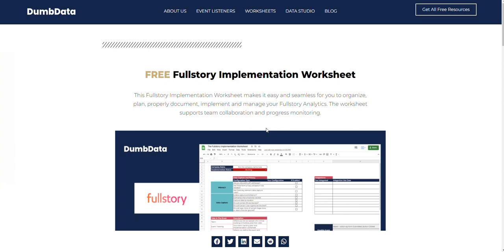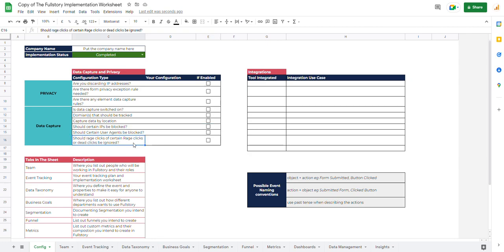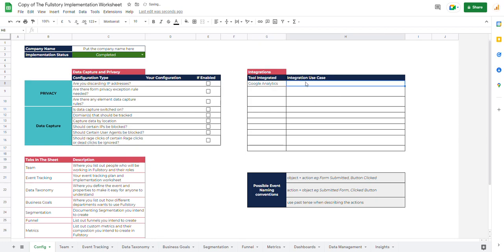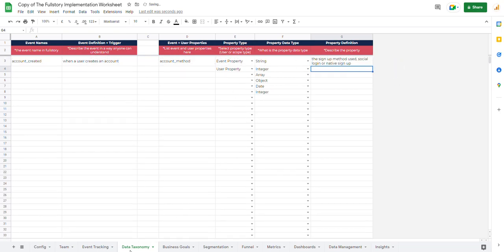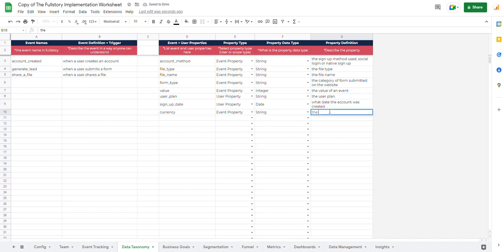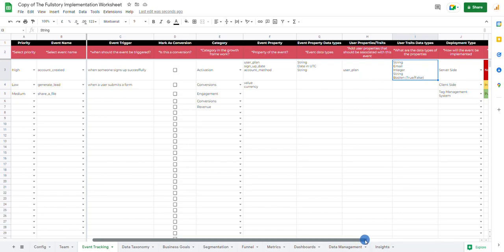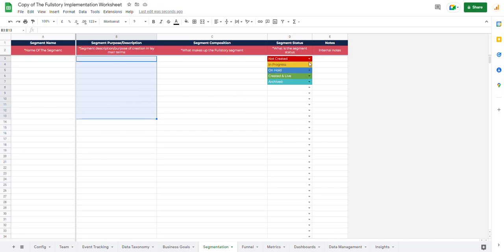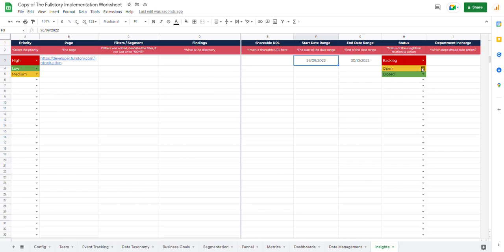How To Plan, Manage and Document Your Fullstory Implementation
This video walks you through how to plan, manage and document your Fullstory implementation using this free worksheet